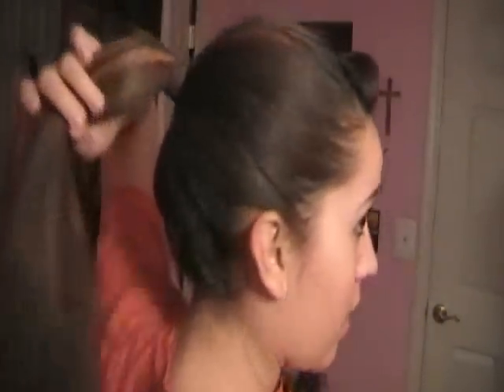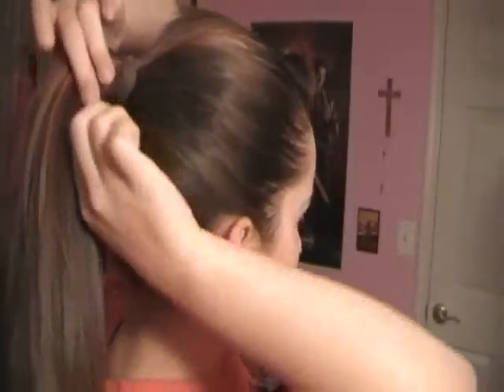New take on the High Ponytail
Hey guys. this is my take on the highpony tail. its easy for getting ready in the morning and elegant enough for going out.

I just wanted to say thanks SO much to Reiberry and BEAUTYCHOICE.COM for choosing me as the third place winner to the back to school hairstyle contest!